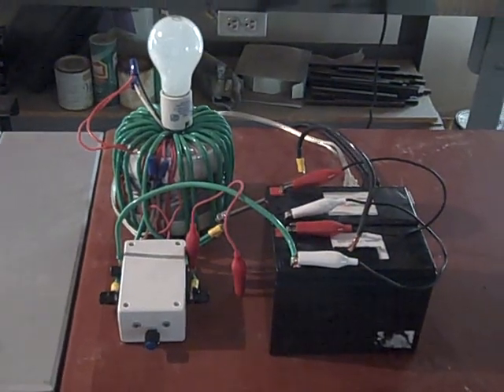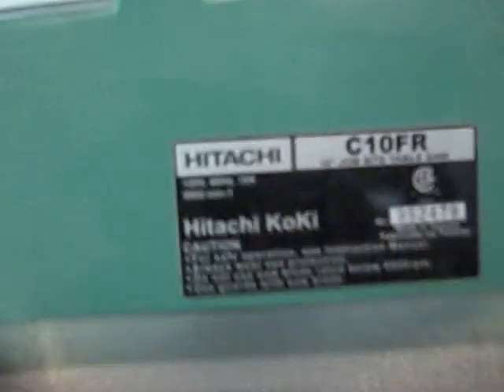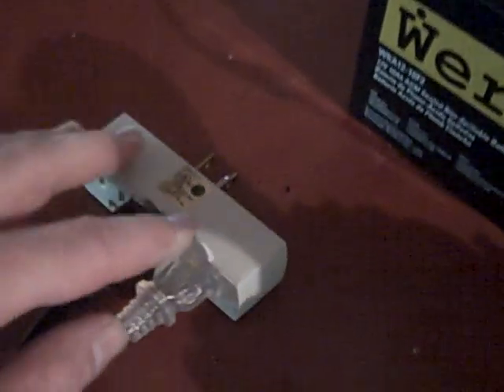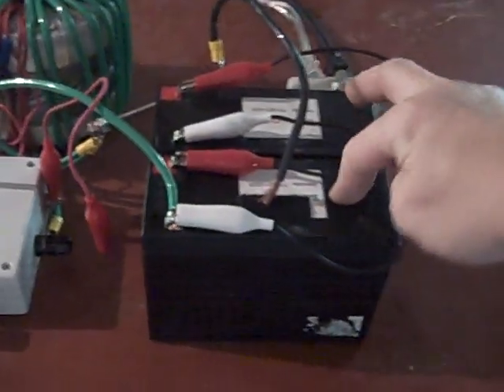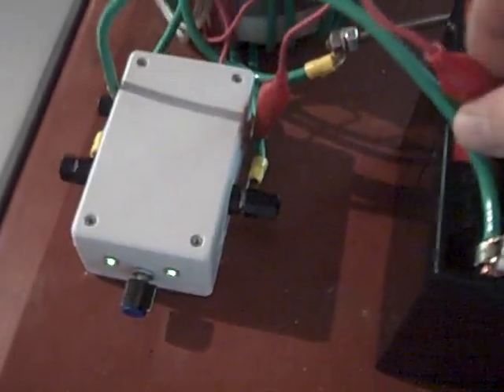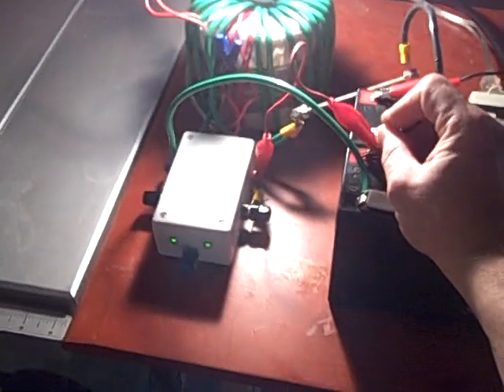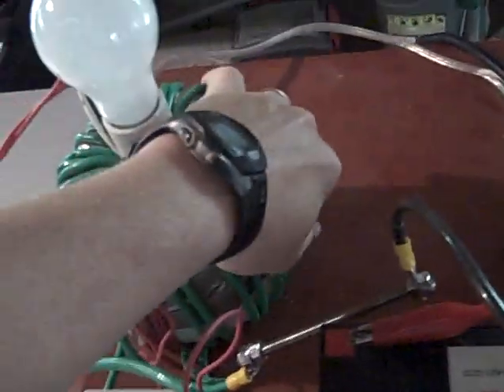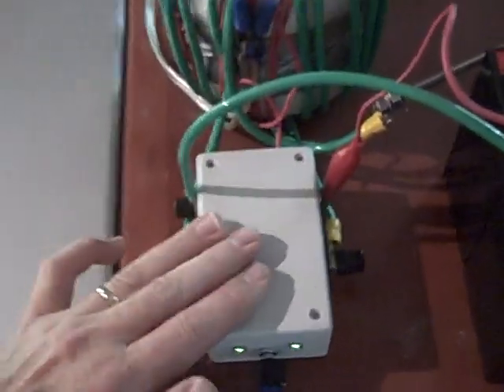12 Volt Homemade Power Inverter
How much power can this really produce. Let's see?